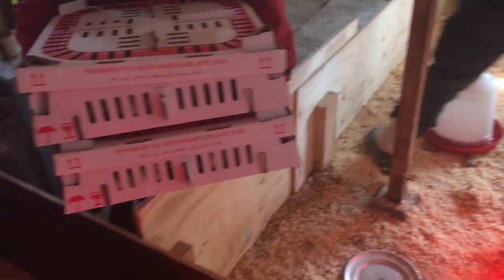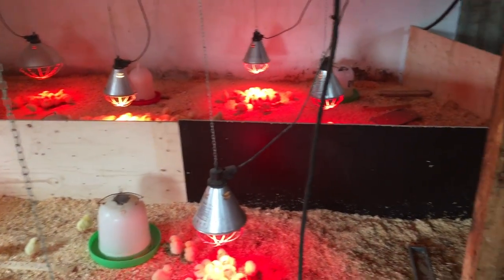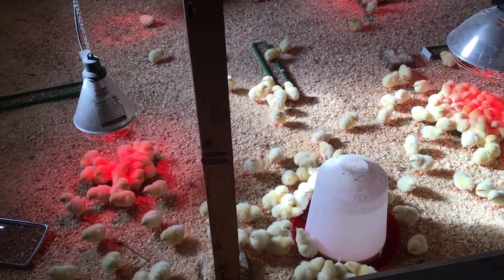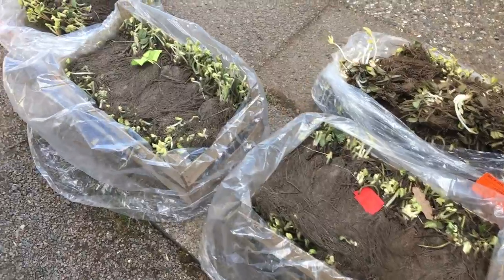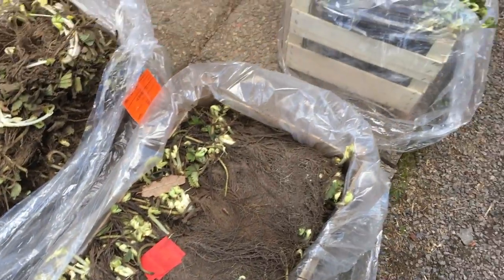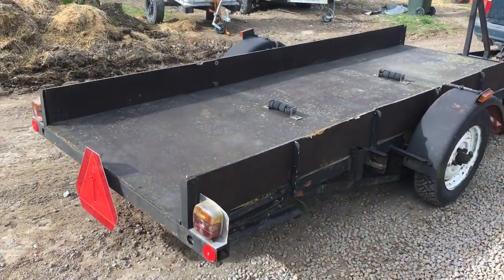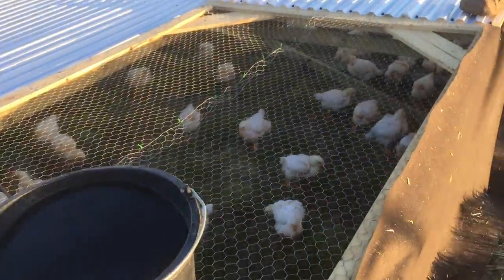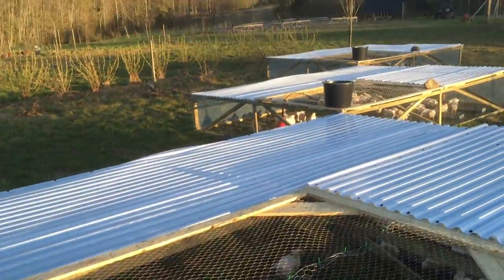S4 ● E40 800 new chicks and 800 strawberry plants lost in the post